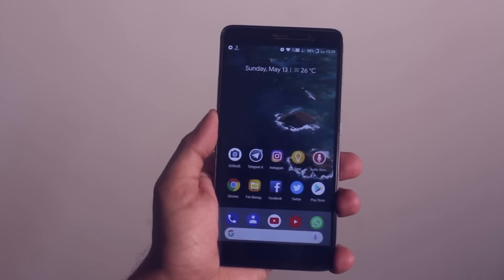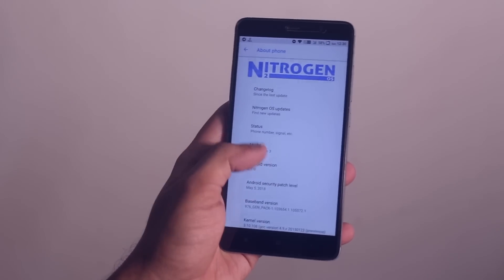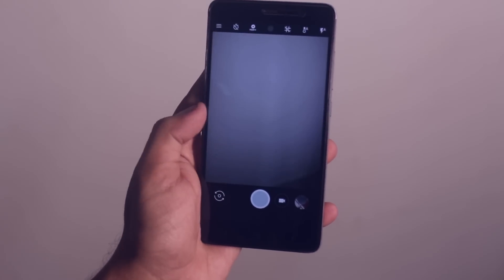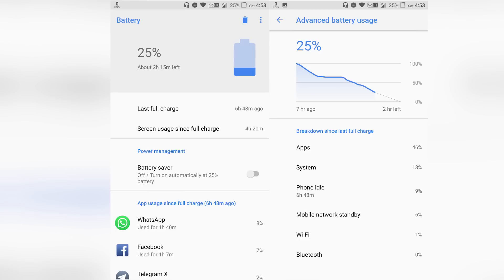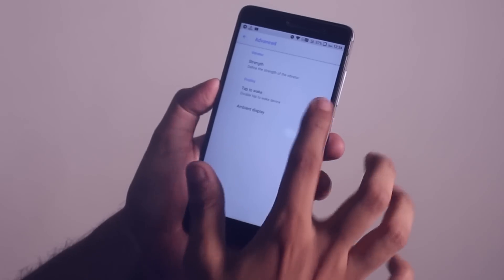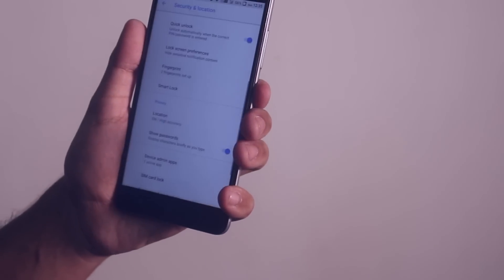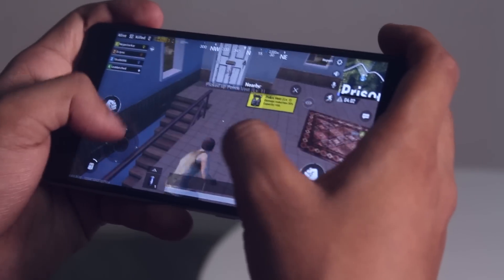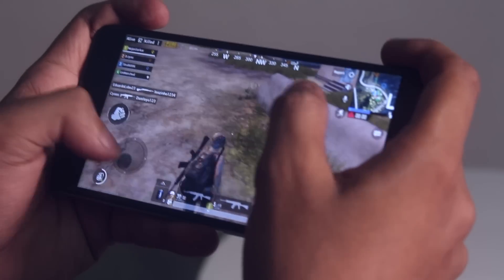NitrogenOS 11th May 2018 Build Impressions! On Redmi Note 3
Yes Banking Apps does work fine (With Magisk Hide!)

MY PUBG ID: Tito86006